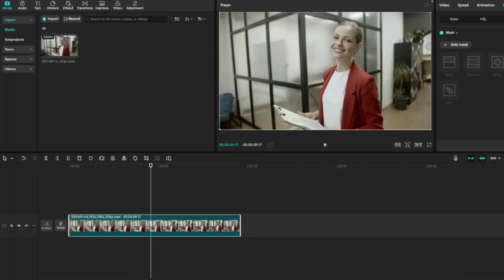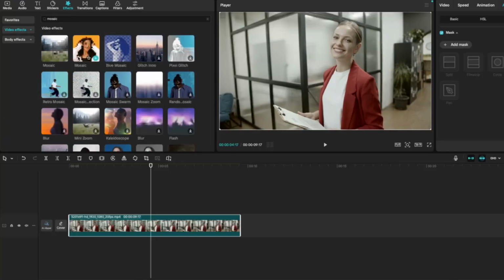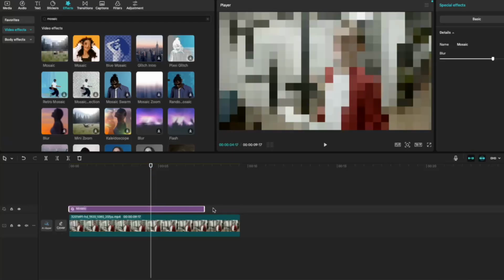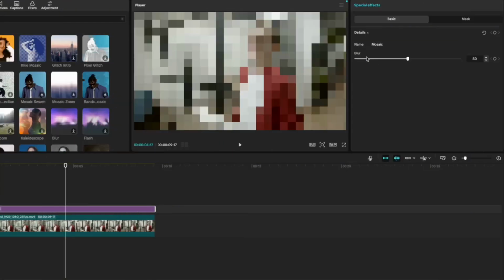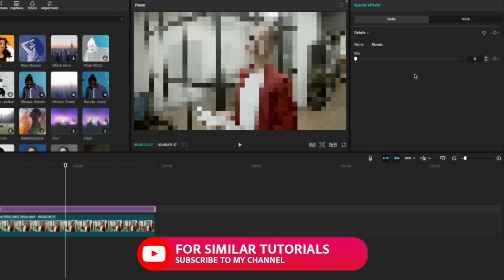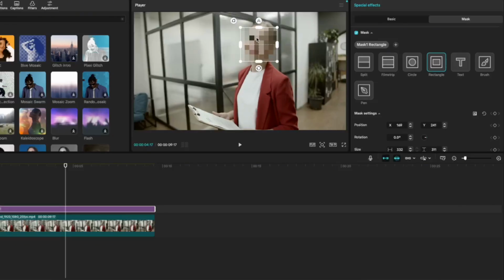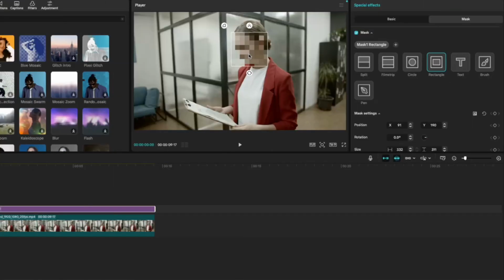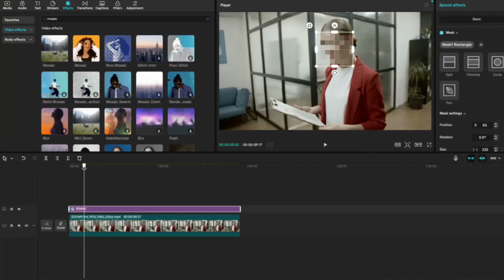How To Make The Pixelate Effect In CapCut In 1 Minute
In this video I will teach you everything you need to know about the Pixelate Effect in CapCut, and how to pixelate objects or faces.

Bitcoin
bc1qcr8qg4vu4ks0zm0t4q5pyv0zrhw7203wywhrs8

Ethereum
0xdC6FB20515AF69070f72fc7102e746EA788fd418

Solana
6SV5uLLGKv4m5p882XFzXUofktiVxGJsYiTHRH2ZGR7w